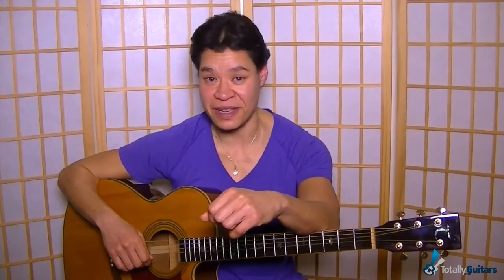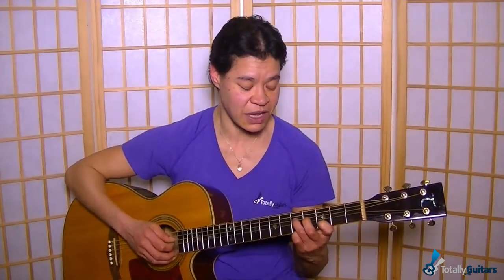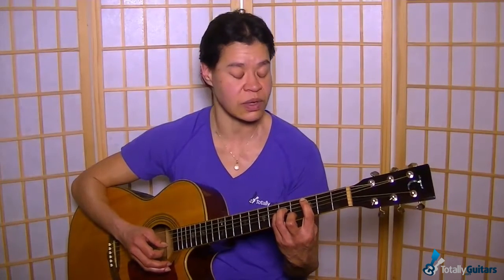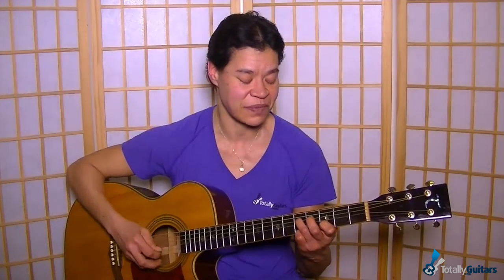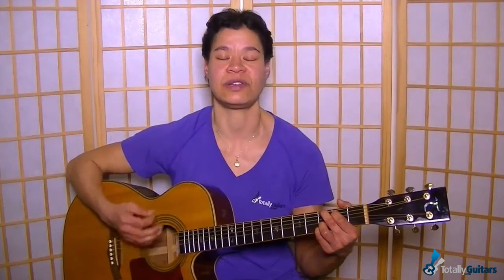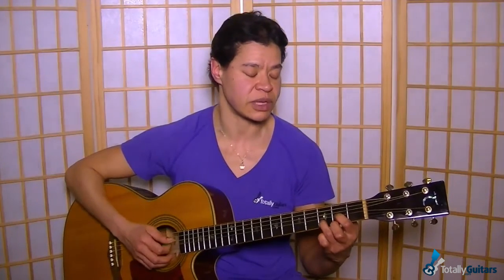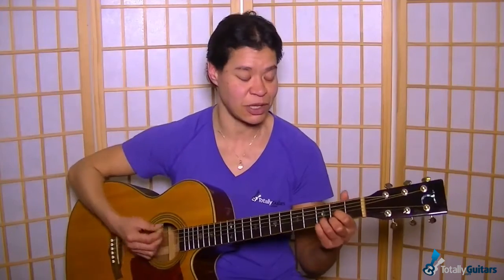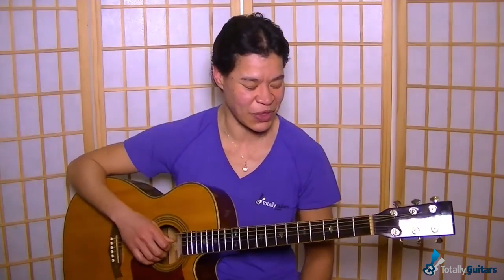Wake Me Up When September Ends by Green Day – Acoustic Guitar Lesson Preview from Totally Guitars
Wake Me Up When September Ends is a song by American punk rock band Green Day, as the fourth single of their seventh studio album ‘American Idiot’ (2004).

It was written by front-man Billie Joe Armstrong about his father, who died of cancer, when he was ten years old.

The lesson shows how Billie Joe performs the song by himself. It covers the progression in the key of G, with mostly open chords and three barre chords. For the right hand is both flatpicking and strumming, which changes back and forth throughout the arrangement.

We also take a quick look at the simple, yet effective guitar solo which he leaves out and strums instead.